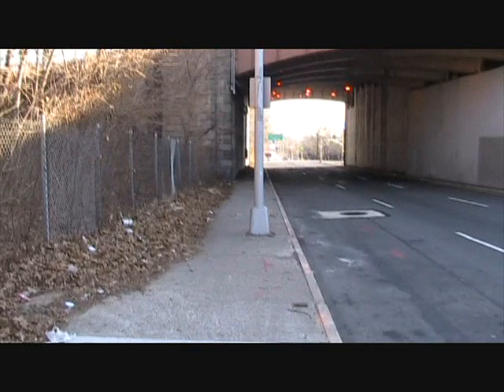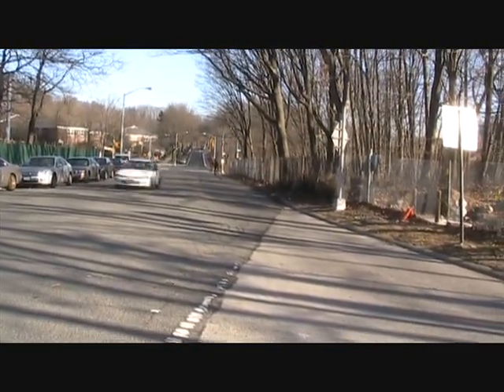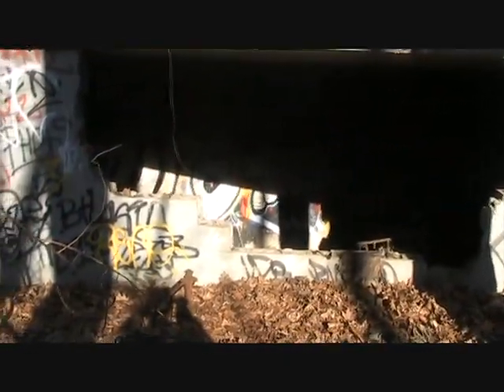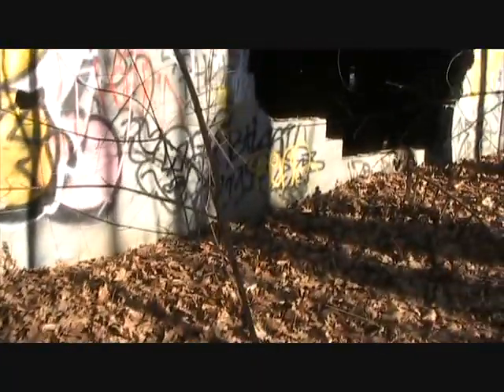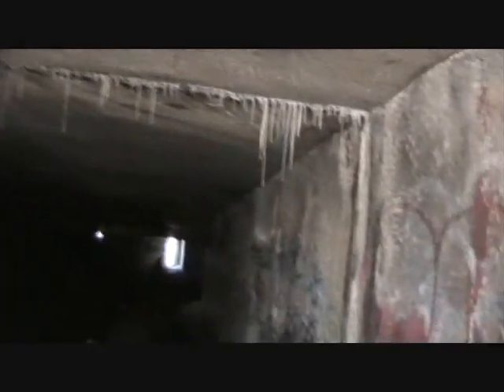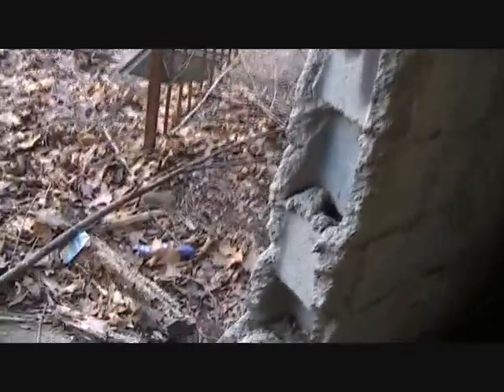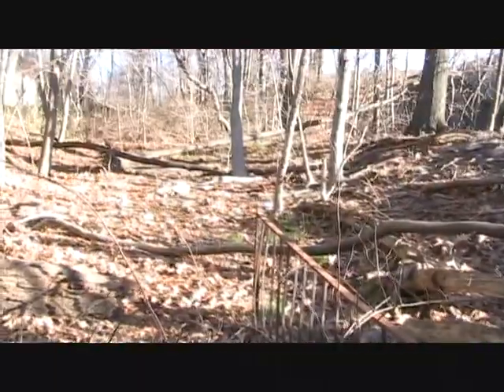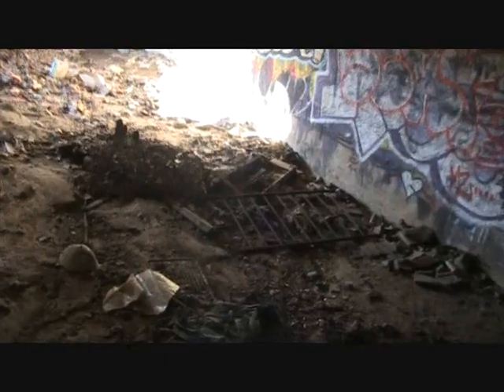Exploring A Long Forgotten 1933 Tunnel In Queens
I am going to take you into a long dormant tunnel in queens n.y. that was built in 1933 and was sealed shut soon after due to safety concerns. more still photos can be found on my flikr and my facebook